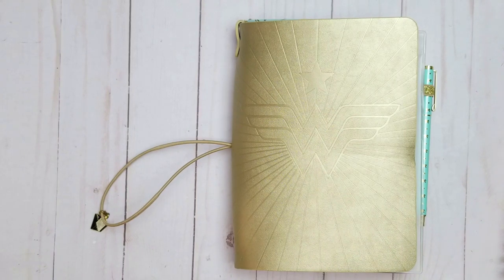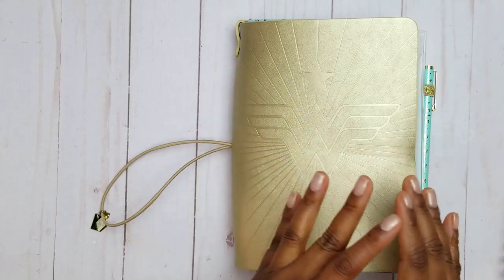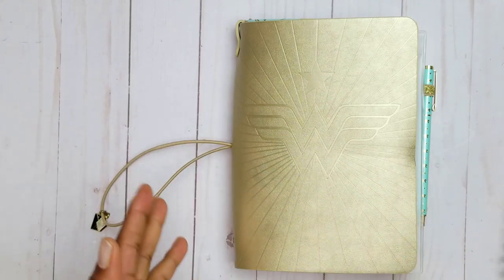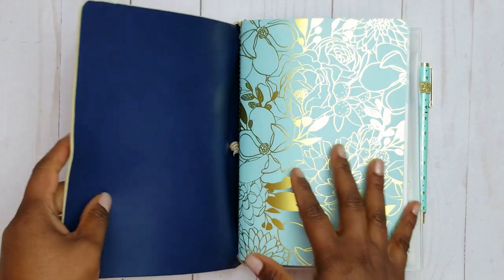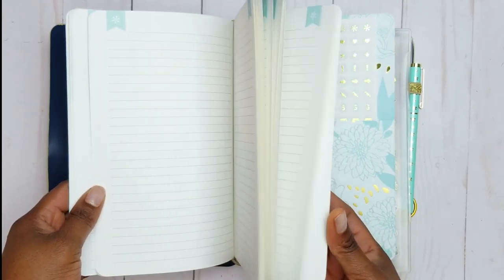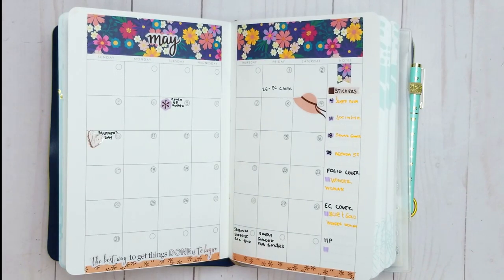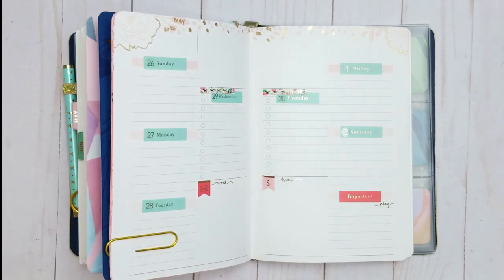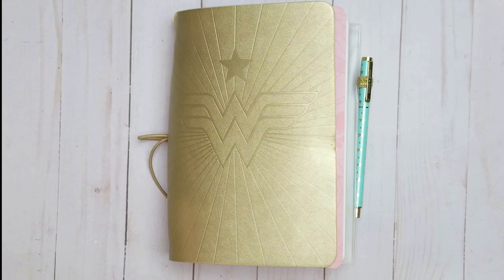My Perfect Petite Planning System- Erin Condren Petite Planner and On The Go Folio Setup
Are you an Erin Condren fan? Do you love the Erin Condren On The Go Folio planning system like I do? Are you a Petite Planner fan as well? Oh my oh my do I love this system that was launched by Erin Condren last year. I use it every week and almost every day. The fact that I can adjust the items inside to fit my current season of life is totally amazing.

In this video I share my new On The Go Folio System setup and the Petite Folios that I have inside to create My Perfect Petite Planning System. I hope you enjoy this video and if you have any questions please ask in the comment section below.

 Head over to my new Facebook group and join if you would like - All Things Planner Related

Erin Condren Links

Mailing Address
The Paper and Pen Girl
3828 Salem Road #59